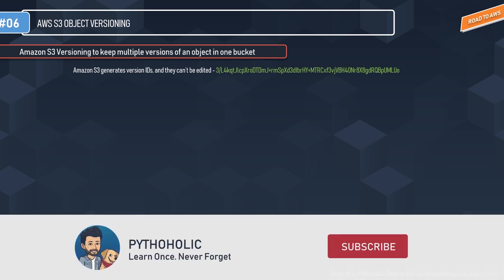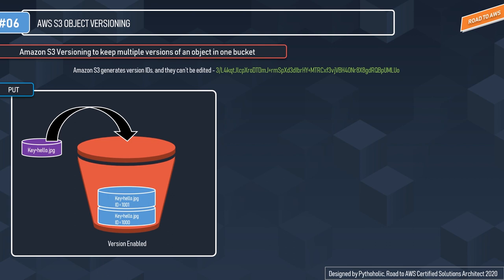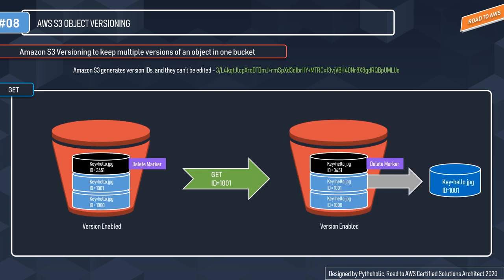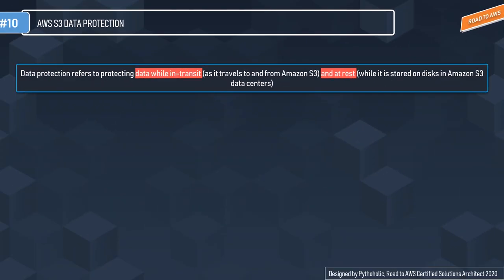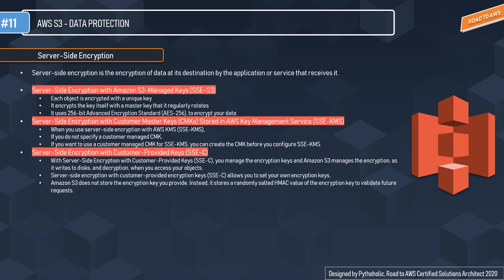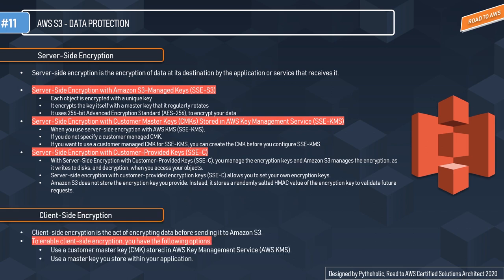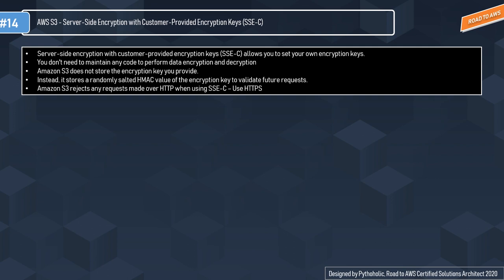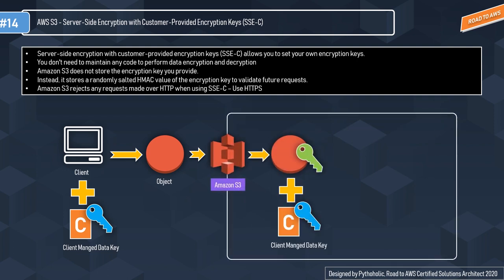Amazon S3 Versioning | S3 Data Protection | SSE-S3 | SSE-KMS | SSE-C | Object Encryption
Lets Talk!

When we spoke about uploading Object to your S3 Bucket, it made sense for us to keep it safe using S3.
So now imagine a situation that you are working on a file, let's take an example of Editing a document. And you want to make changes to the document. The thing that comes to my mind is working with Design documents where I frequently make changes to it but I want to preserve the previous version of the documents. So that I can refer to them later if I want to.
So in this case or situations like this you would want a provision to enable versioning for your document and S3 can help you with that as you can create versions of your objects using the S3 Object versioning.

We can keep multiple versions of an object in one bucket which can protect us from the consequences of unintended overwrites and deletions. You can also use it to archive objects so that you have access to previous versions.
Just like Keys for Objects, versions have something called VERSION ID

Timelines for your convenience:
Amazon S3 Versioning: 00:07
S3 Data Protection : 05:10
SSE-S3: 08:55
SSE-KMS: 10:22
SSE-C: 11:36